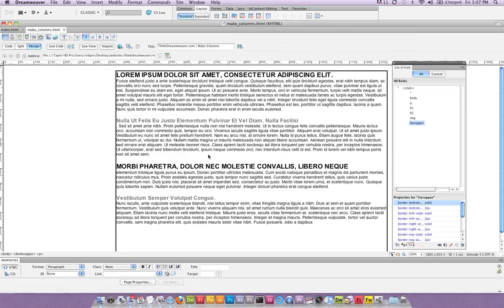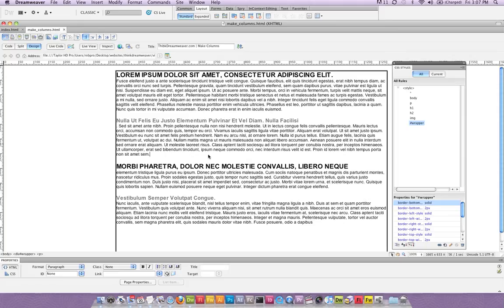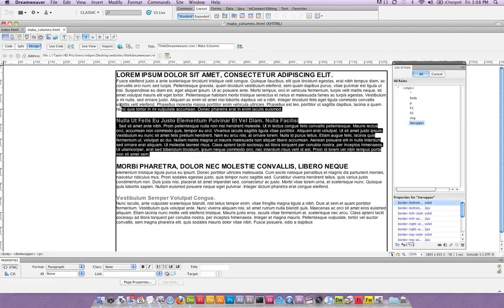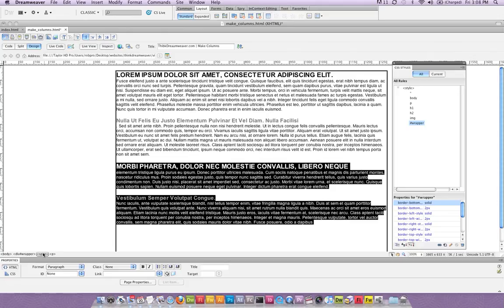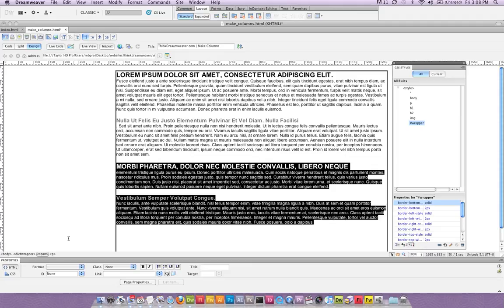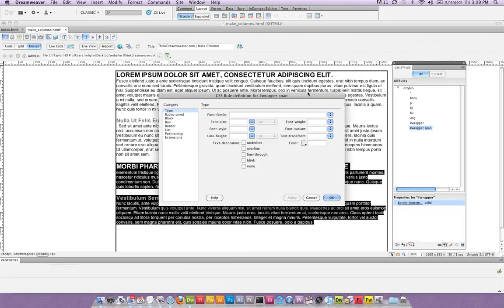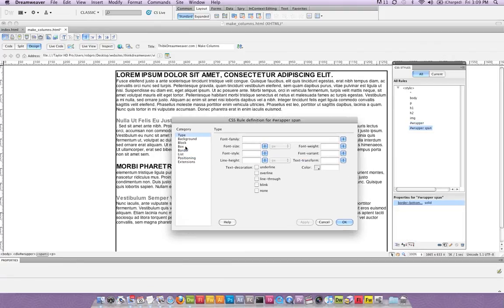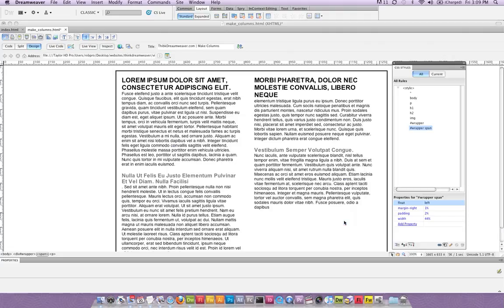How To Create Dreamweaver CS5 CSS Tutorial Columns without tables using span tags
Taught by master adobe teacher with 25 years since 1987 of adobe training experience.